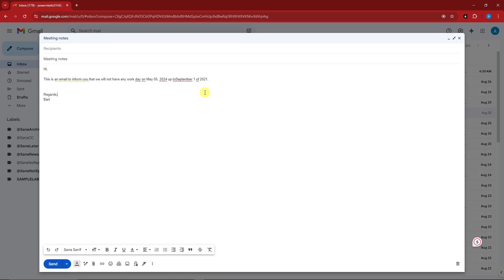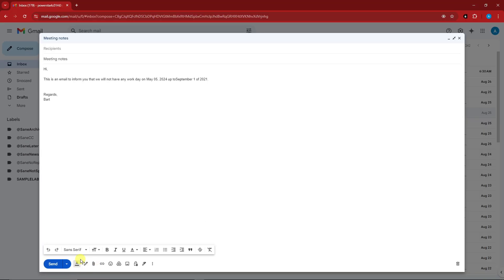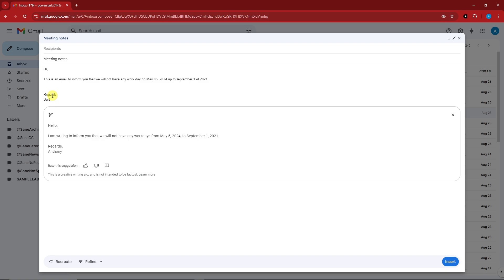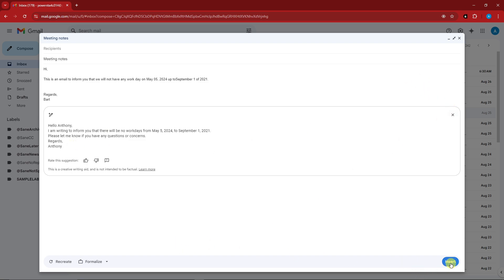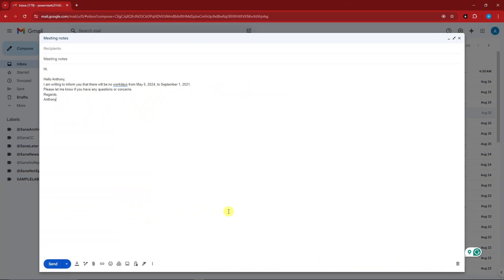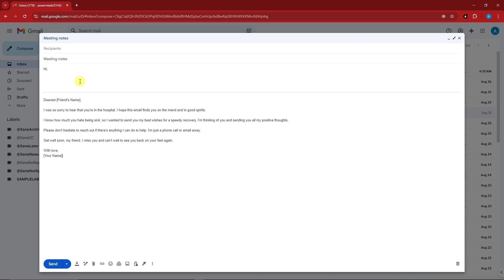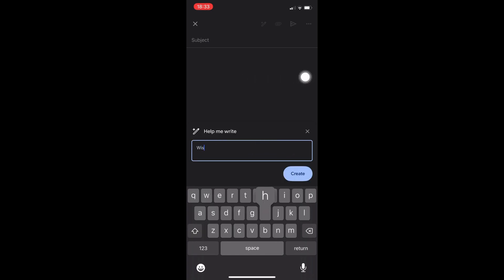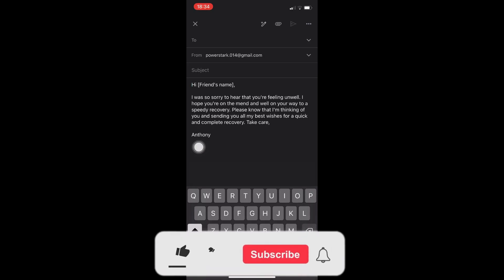Gmail NEW AI Features - Gmail AI Tutorial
In this video, we provide a comprehensive tutorial on the new AI features in Gmail, designed to make your email management easier and more efficient. Discover how to leverage Gmail's AI tools, including the "Help Me Write" feature, to automate your email writing and save time. Whether you're looking to enhance your cold email outreach or streamline your email automation, this tutorial covers everything you need to know.

We will guide you through the latest updates, showing you how to use Gmail's AI email assistant to draft emails, respond to messages, and manage your inbox with ease. This video is perfect for anyone interested in exploring the new Gmail AI features, from beginners to seasoned users. Learn how to auto-write emails in Gmail, improve your cold email marketing, and integrate AI-driven responses into your daily workflow.

We also cover the Gemini feature, demonstrating its capabilities in email automation and generative AI. By the end of this tutorial, you'll be equipped with the knowledge to fully utilize Gmail's AI tools to boost your productivity and enhance your email communication.